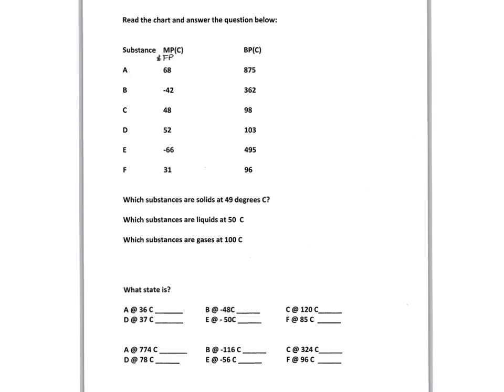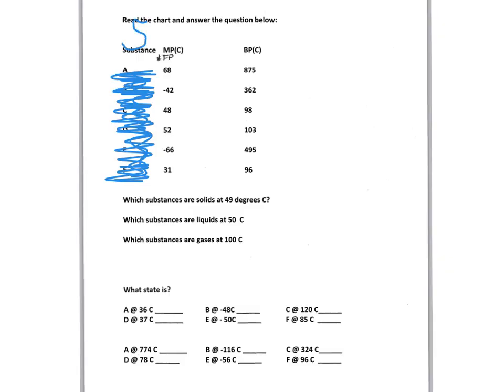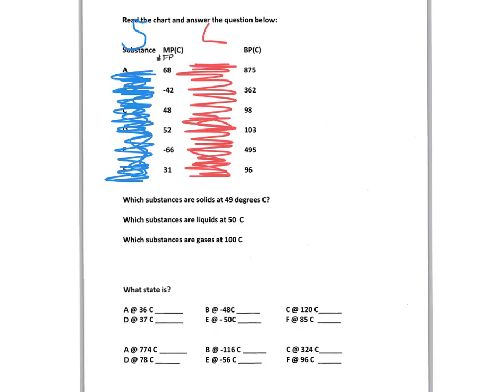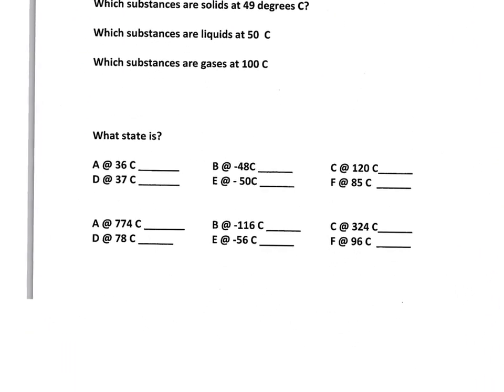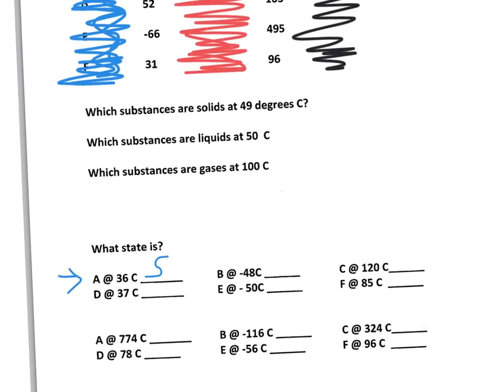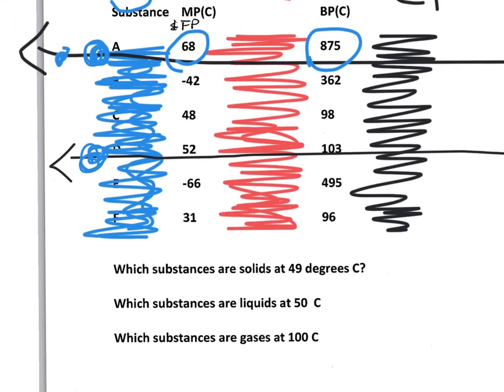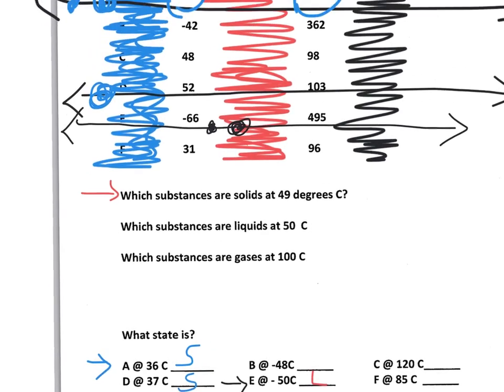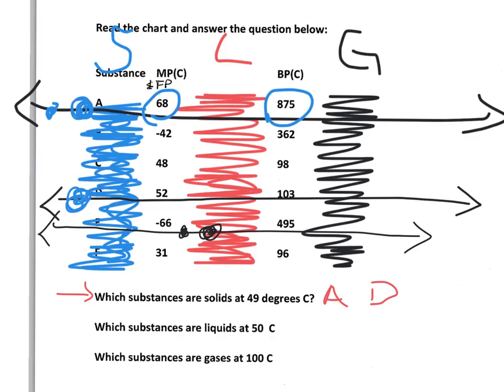Interpreting MP BP Charts